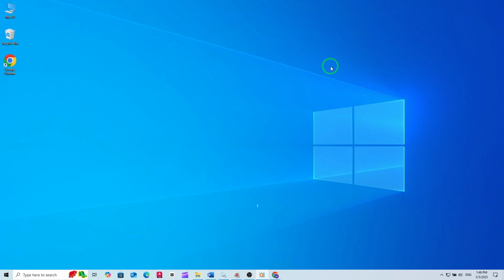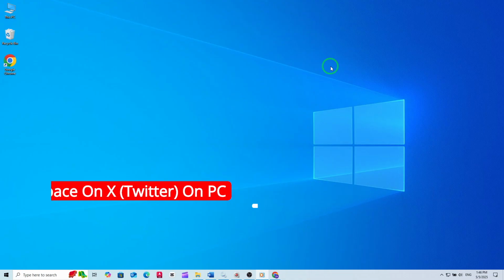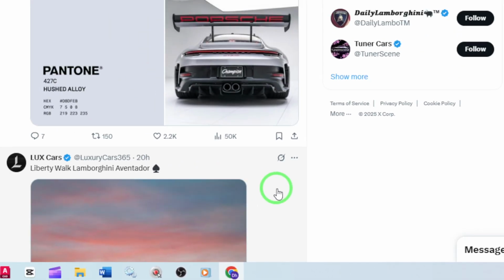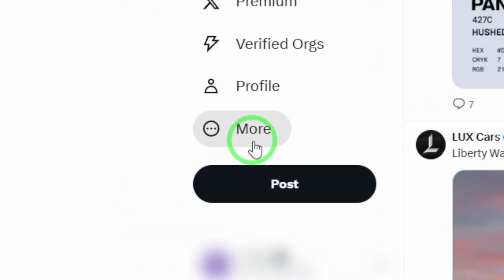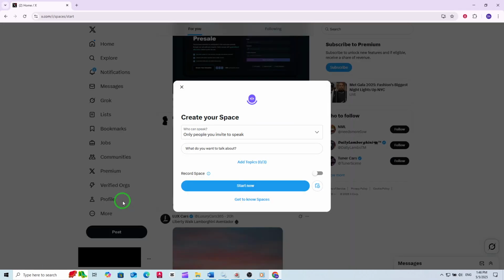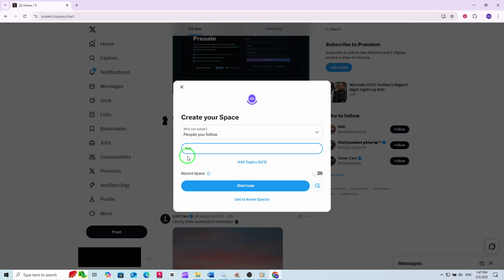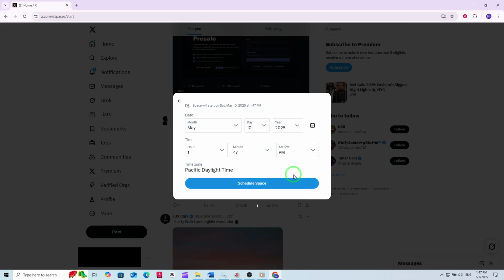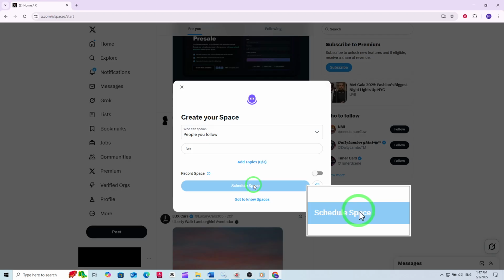How To Create A Scheduled Space On X (Twitter) On PC (New Update)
Learn how to create a scheduled Space on X (formerly Twitter) using your PC with the latest update. This step-by-step guide will help you set up a Space in advance, choose who can speak, and customize your discussion topics, so you can engage your audience at the perfect time.

Follow these simple steps to schedule your Space on X:

1. Open X from your browser.

2. Enter the More icon, then select Create your Space.

3. Choose who can speak.

4. Write what you want to talk about and add topics if you want.

5. Next to Start now, click on Schedule space.

6. Choose the date and click Schedule Space.

7. Confirm the step.

Master the new scheduling feature and make your next X Space more organized and engaging.-
Timeline:
00:00 Start
00:12 How to do it
01:05 End